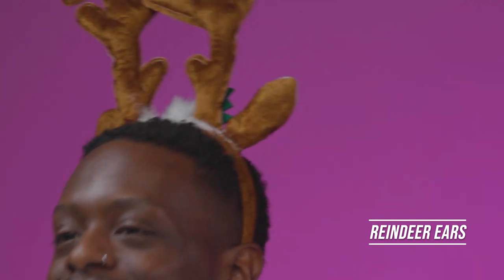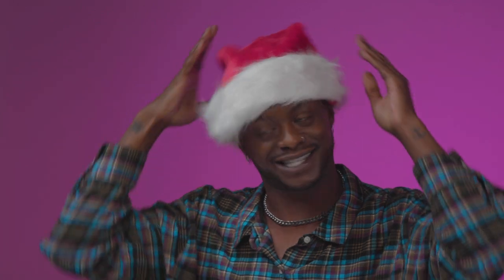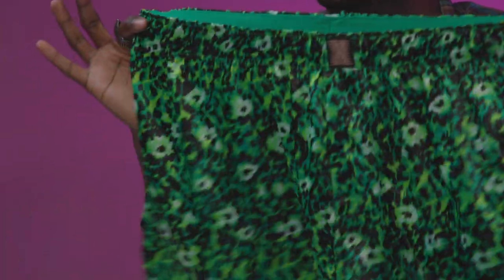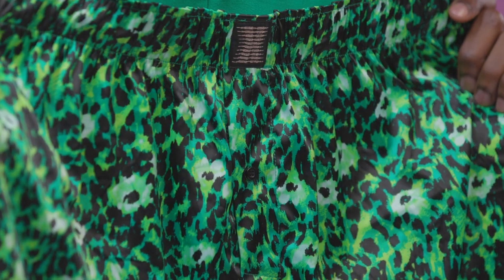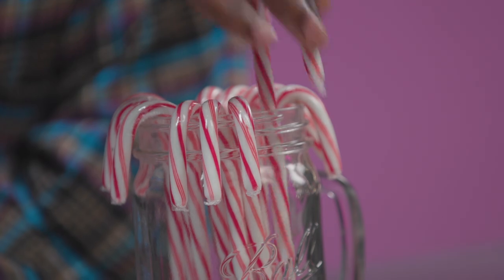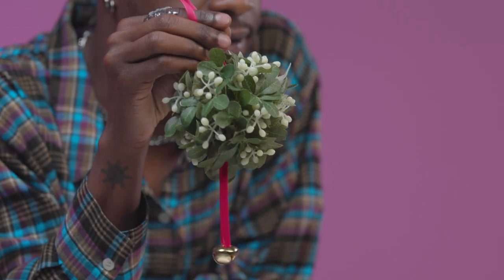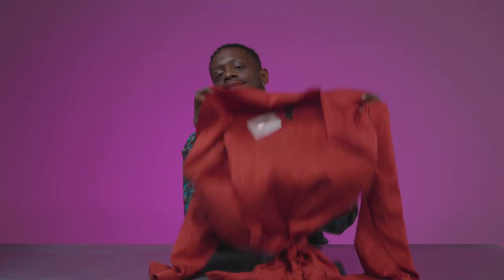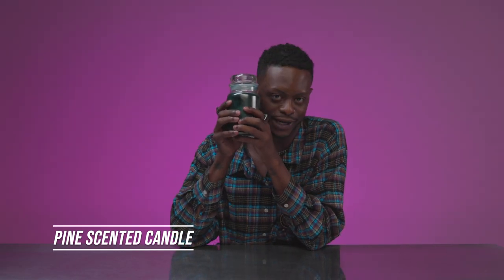Will U Survive...The Holidays?! Check Out Nick Trawick's Holiday BADDIETOOLKIT | SAVAGE X FENTY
The Holidays are here! And we wanna make sure our Baddies are ready to bring in this Holiday season fully equipped!

Nick Trawick takes us through all the tings you need to make em' sweat and spread some cheer...at the same time no less.

All SXF Product featured in video linked below!